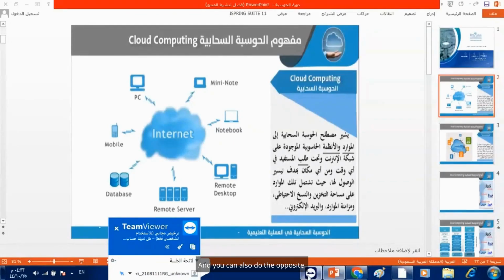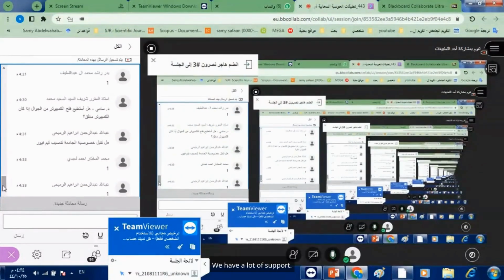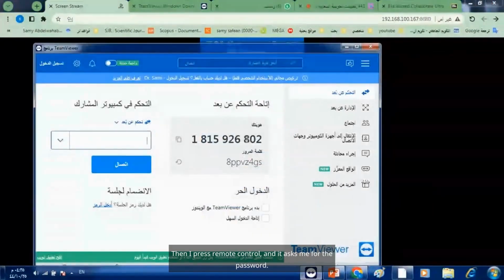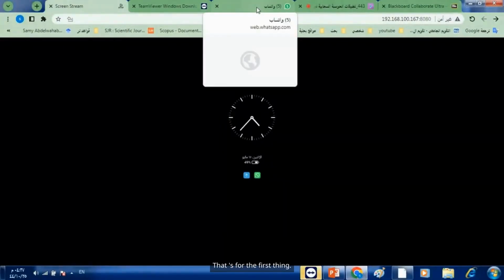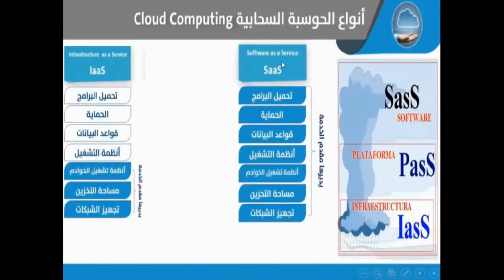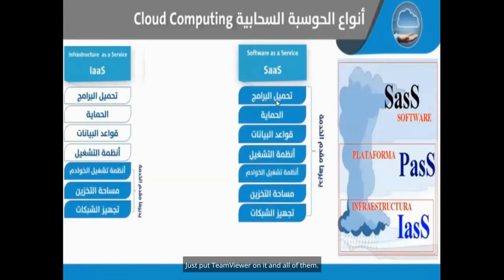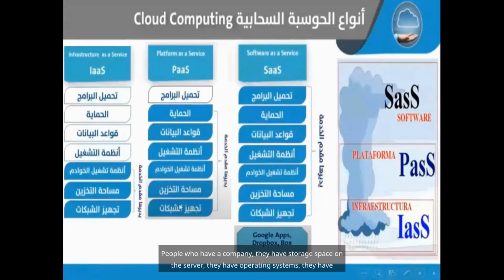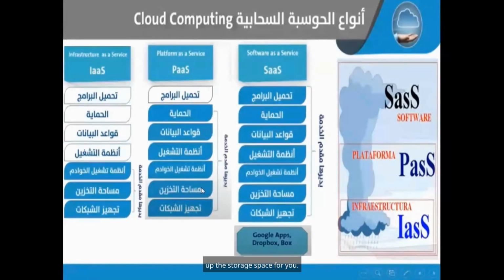4-Cloud computing applications in education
-Cloud computing applications in education